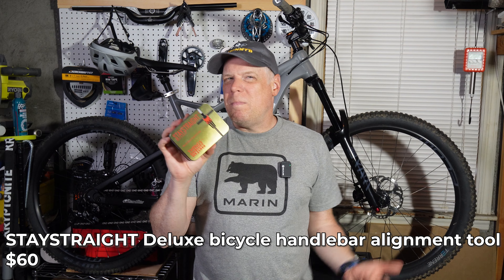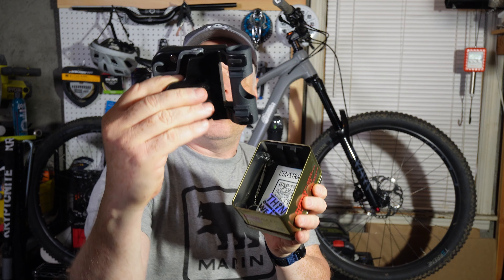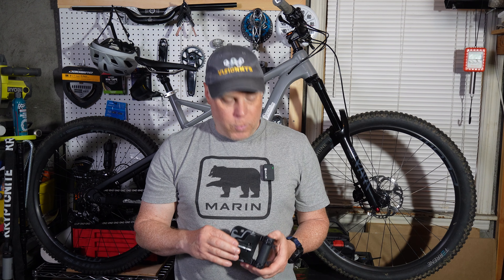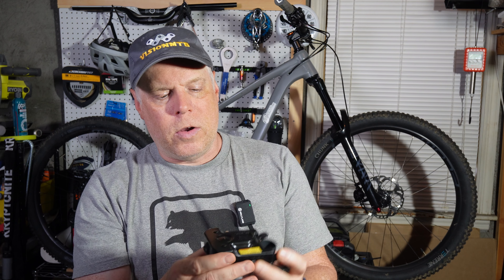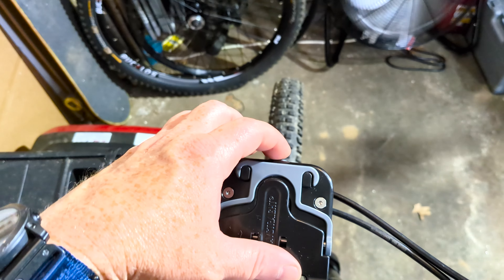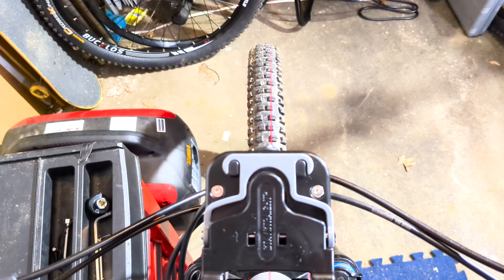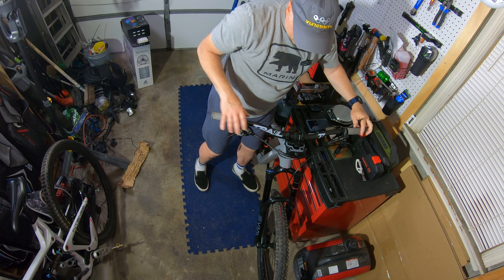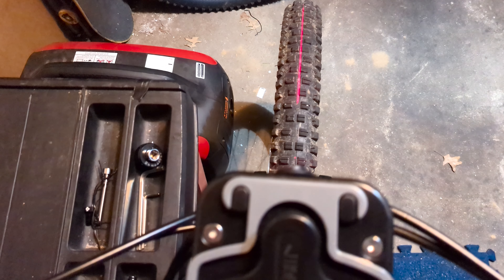This weird gadget will align your bike's front wheel perfectly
**Update**
And it's been copied for under $10 now:

Who doesn't want a frickin laser on their mountain bike? OK, maybe you - but maybe because you haven't seen this yet.

Take a look at the Staystraight wheel/stem alignment tool from thingswecre8. It's pretty nifty, easy to use and a welcome addition to the tool kit.